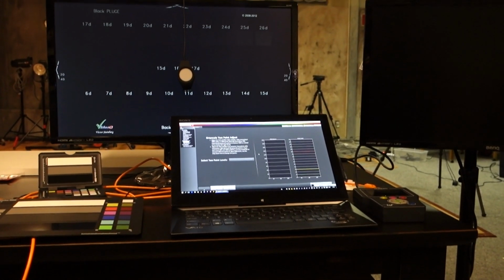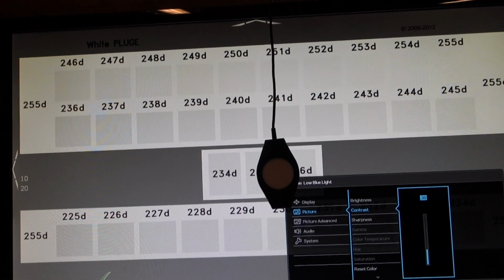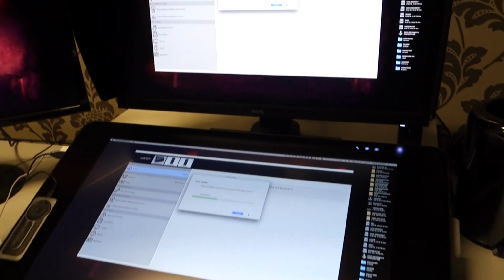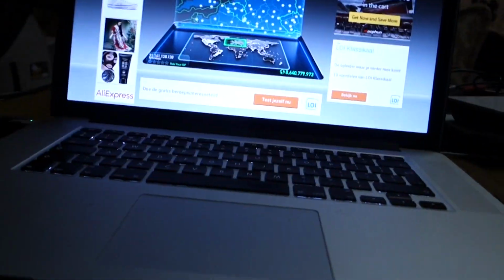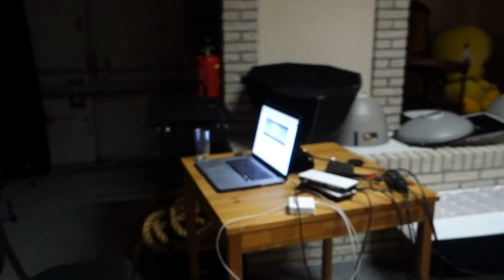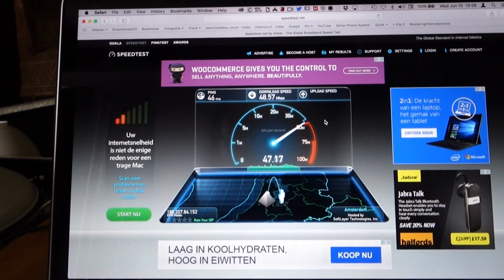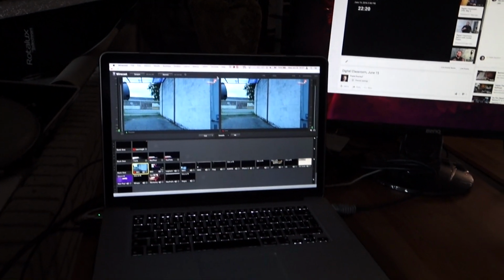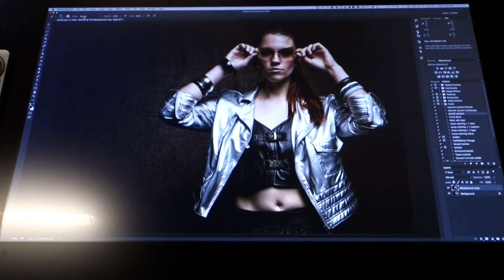Behind the closed DOORs June 15th 2016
This is a JAMPACKED episode with LOADS of tips and tricks.
Today is the day of digital classroom which is live broadcast and I take you behind the scenes of what we do during a broadcast, and trust me. it couldn't be a worst day to do this because EVERYTHING went wrong :D but that makes it fun right?

Also in this episode :
1. Calibrating 2 monitors to get the colors right for monitoring video
2. Calibrating the video cameras for filming an instructional video
3. The final adjustments to my desk to work with the Cintiq and my keyboard (awesome solution, you'll love this one)
4. Some internet problems
5. fighting the Dutch weather
6. I show you the setup for digital classroom
7. and much much more.

If you like what we do let us know via the comments, and remember behind the Closed DOORs is just a vlog, so no fancy cameras (I film everything with a Sony RX100MKIII) no fancy lighthing or editing, it's like a diary.

if you want us to continue our work to get stuff to you guys for free, or if you just like what we do :D, we do give back a lot if you join so check out the options.